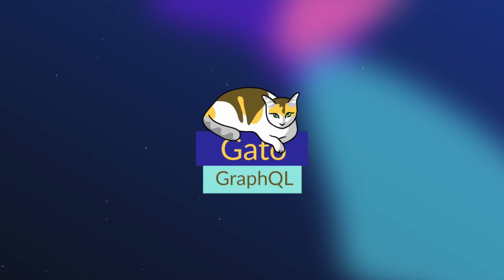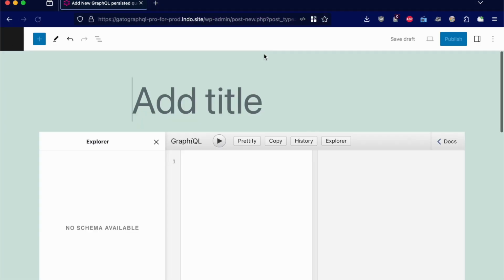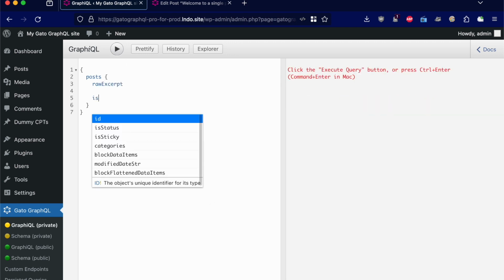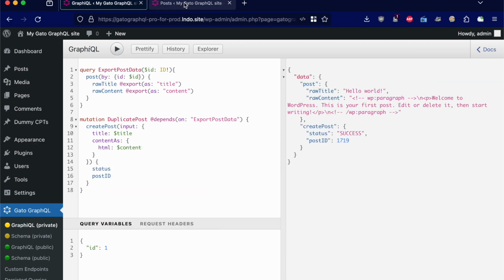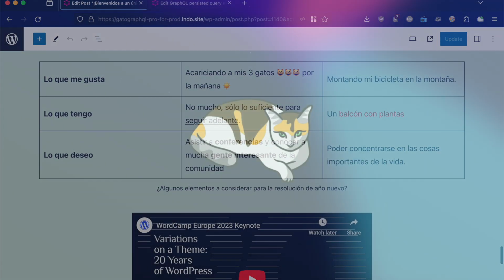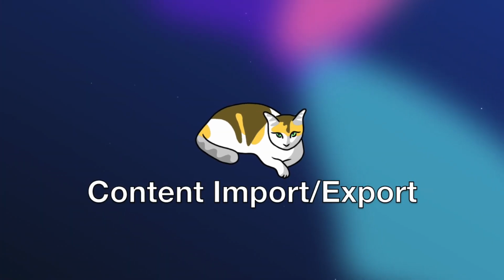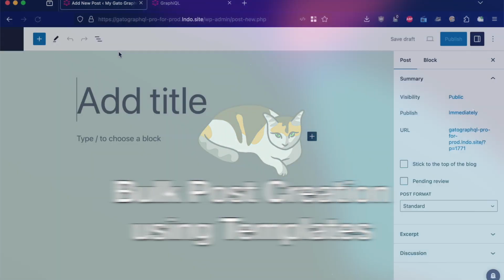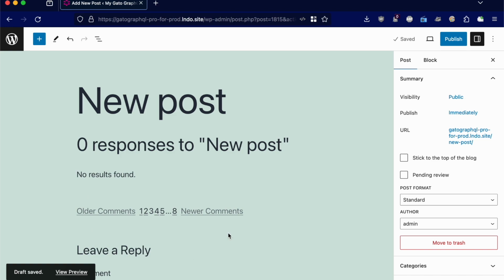Introduction to Gato GraphQL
Highlights of what you can use Gato GraphQL for:

- Gato GraphQL provides a GraphQL server, that allows you to use the popular GraphQL API in your WordPress site.

Provide a GraphQL query, and execute it against the server to retrieve exactly the data needed to power your WordPress themes, plugins, blocks and applications.

- Several clients are included to interact with the GraphQL server.

The Interactive Schema client allows you to visualize the GraphQL schema, to explore and understand how all data entities relate to each other.

The GraphiQL client allows you to visually compose GraphQL queries and execute them against the server, and browse the schema's documentation.

- Persisted queries combine all the benefits from GraphQL and REST APIs. Use the GraphQL language to compose the query directly from the wp-admin, and publish it under its own endpoint URL, similar to a REST endpoint.

Then access the endpoint URL in your application to retrieve the data. Since the response is predefined, visitors won't be able to freely query your data, making your application more secure.

- In addition to exposing the GraphQL single endpoint, Gato GraphQL allows you to create custom endpoints, which you can set as private —to be accessed within the wp-admin only—, and protect them with a password.

- Gato GraphQL gives you the ability to compose fields —where the value of a field can be provided as input to another field in the same query— and compose directives —where a directive can modify the behavior of another directive—.

Composability means that a foundational set of field and directive resolvers are enough to cover an unlimited number of use cases, reducing the need to provide bespoke PHP code for custom functionality.

- Multiple query execution combines multiple GraphQL queries together and executes them as a single operation. Queries in the document can share state with each other, and be conditionally executed depending on the value of some variable.

This feature improves the performance of the application, as it avoids the latency from waiting for the response from executing multiple requests, and allows you to organize your GraphQL queries into logical units.

- Bulk Search & Replace: Execute a GraphQL query to search and replace a string in all posts in your site, also using regular expressions to match string patterns.

You will be able to replace the domain after a site migration, update links to pages after changing their slug, modify all image URLs after introducing a CDN, remove CSS styles hardcoded in HTML code, add missing links, and much more.

- Content Translation: Connect to the Google Translate API within the GraphQL query, and translate content to over 130 languages, with support for the Gutenberg editor, the Classic editor, and page builders.

The GraphQL query sends all strings to translate in a single request to Google Translate, making the translation as accurate as possible. Then keep editing the post within the WordPress editor.

- Connecting to External Services: Retrieve data from, and post data to, any external service that offers an API, using fields designed for generic APIs, REST APIs, and GraphQL APIs.

- Content Sync and Distribution: Synchronize and distribute content across multiple WordPress sites —whether within a multisite or across independent sites—, and also include non-WordPress sites that offer an API.

- Content Import/Export: Import posts from another WordPress site, or from any non-WordPress site or service that offers an API. Several data formats are supported, including JSON, XML, and CSV, allowing you to also import posts from an RSS feed, from Excel, and from Google Sheets.

Similarly, export posts into another WordPress site, or into any non-WordPress site or service that offers an API, such as Notion or AirTable.

- Create posts in bulk based on a template and a data source. The template can include content of any type, including Gutenberg blocks, the Classic editor, or any page builder.

Provide a template for the content of the post containing variables for dynamic data, and a source with data —such as a CSV input, or a JSON dictionary—. Then execute a GraphQL query to merge them and dynamically create the posts.

- Automation: Use GraphQL to automate tasks and content workflows in your site, by executing a persisted query for the corresponding task, triggered via WP-Cron or WordPress action hooks.

You can automatically generate an image for posts without thumbnail, add mandatory blocks to new posts, send a notification email when there is a new comment, translate a post to multiple languages and distribute them to translation sites, and more.

- Webhooks: Receive and process incoming data from any service via customized webhooks, published directly within the wp-admin. Any event generated by an external service can be processed by your WordPress site via a suitable persisted query.